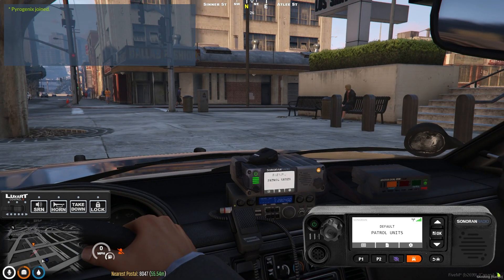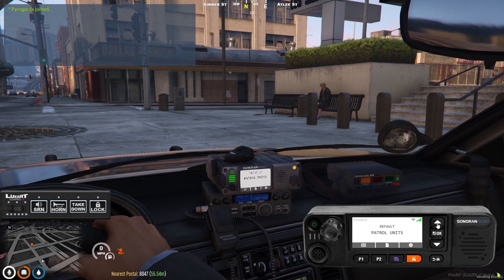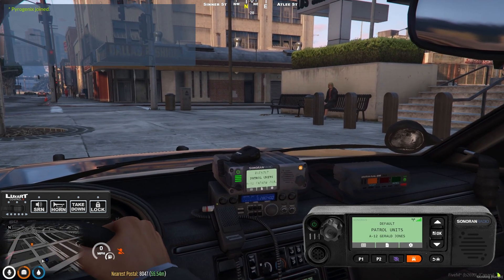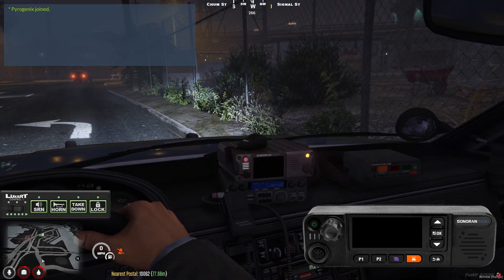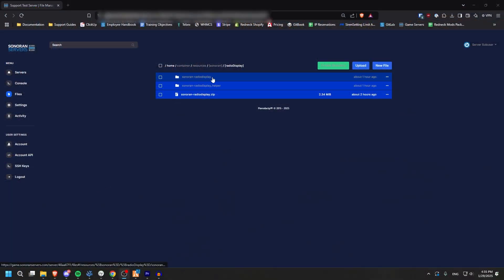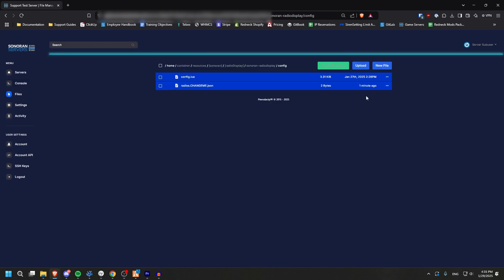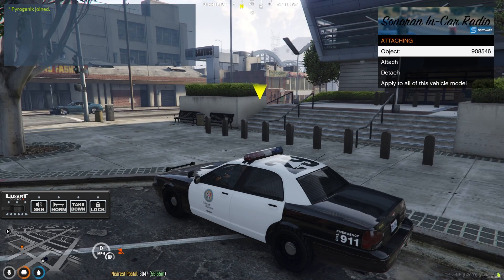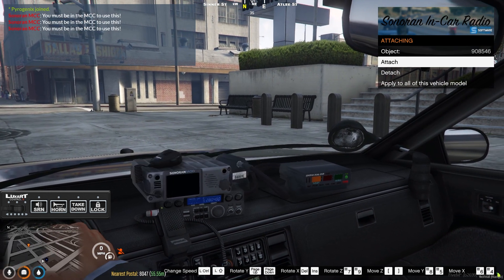Sonoran Radio: Vehicle Display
Our 3D vehicle radio display reflects your channel information, transmitting user, and panic status in real time bringing new levels of immersion!

Our Mission: Dedicated to the end user, we strive for efficiency, simplicity and an exceptional user experience. Sonoran Software Systems is engrossed in maintaining reliable and secure application management for the modern era.